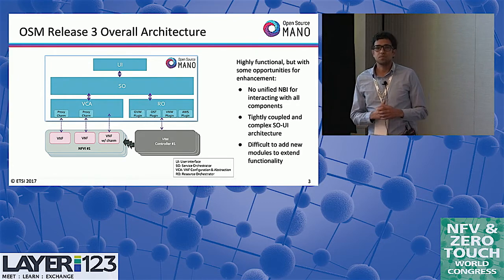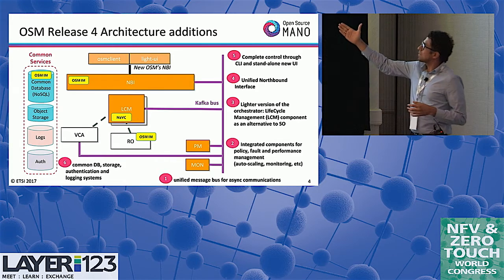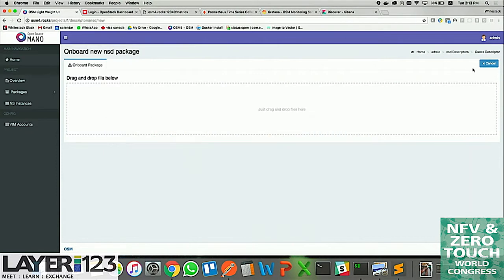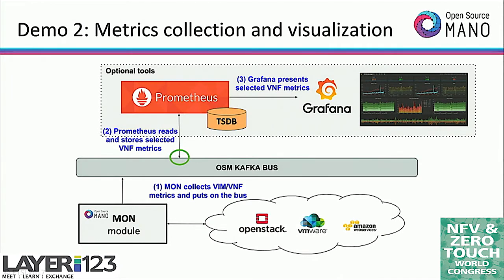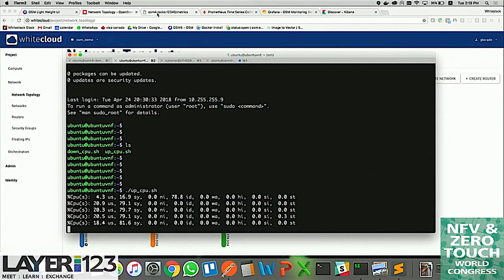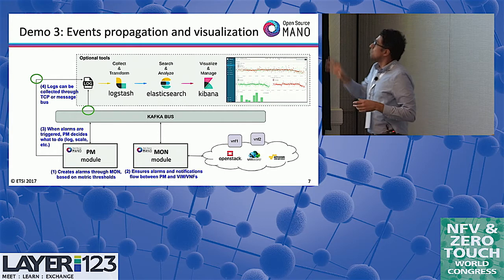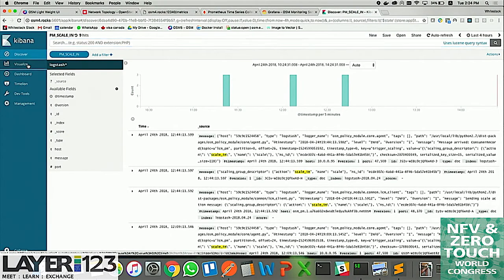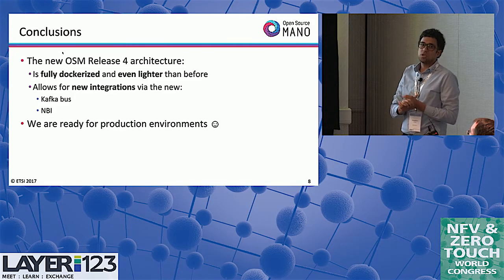OSM Release 4 Lightweight Build and Demo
Gianpietro Lavado | Module Development Lead | OSM || Senior Solutions Architect | Whitestack